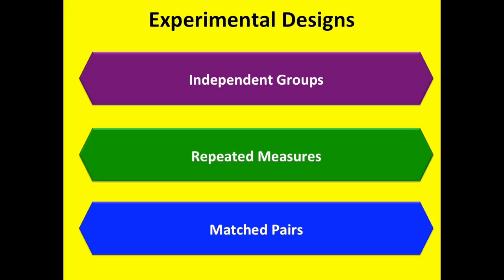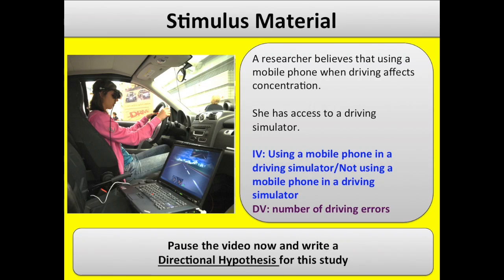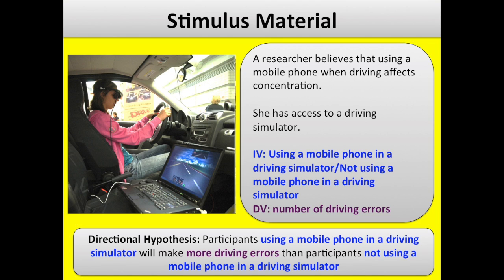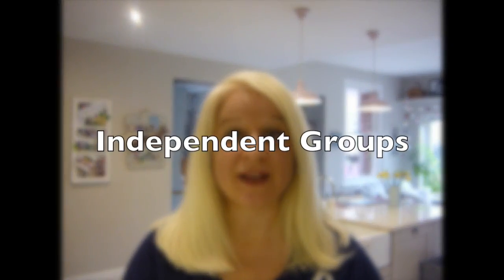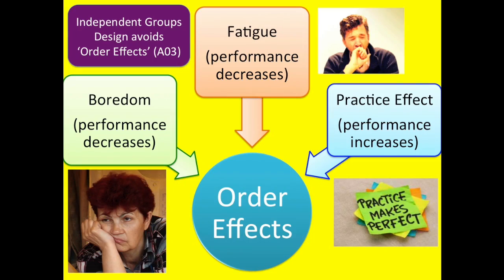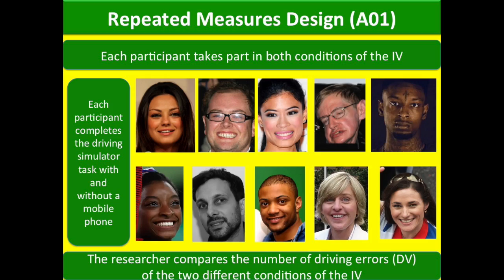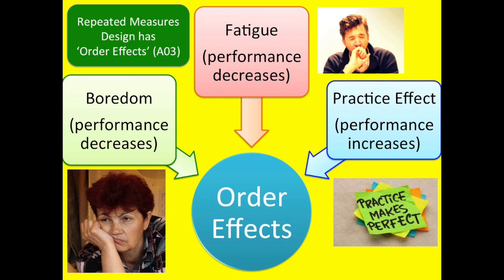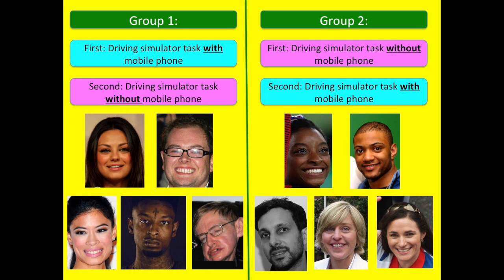Experimental Design in Psychology (AQA A Level)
Try answering these questions.

1. Name the three experimental designs in psychology (3 marks)

2. What is the mnemonic to help you remember them? (1)

3. How many conditions of the IV do participants do in an Independent Groups Design? (1)

4. Why are participants less likely to guess the purpose of the study in an Independent Groups Design? (2)

5. What do we call it when a participant guesses the purpose of the study and starts behaving unnaturally? (1)

6. What are the three ‘Order Effects’? (3)

7. What does it mean when you say an experiment suffers from order effects AND how does it affects the validity of the results? (4)

8. In which experimental design do ‘order effects’ happen? (1)

9. One limitation to an Independent Groups Design is that there are participants variables, which means that the different characteristics of the people in each group could influence the results. Name one other limitation of an Independent Groups Design (1)

10. How do we control for the participant variables in Independent Groups Design? (1)

11. When do we use Independent Groups Design? (3)

12. Give an example of when the task dictates that they had to use Independent Groups Design (1)

13. What does ‘Repeated Measures’ design mean? (1)

14. Name two limitations of the Repeated Measures design (2)

15. How do we control for Order Effects?  (1)

16. What is this control measure also known as AND why? (2)

17. Name two strengths of the  Repeated Measures design (2)

18. When can we NOT use the Repeated Measures design? (2)

19. How do we know that Peterson and Peterson’s Trigram study was a Repeated Measures design? (1)

20. In the Matched Pairs design, how many conditions of the IV do participants do? (1)

21. Name three advantages of the Matched Pairs design (3)

22. Name two limitations of the Matched Pairs design (2)

This video identifies the three experimental designs you need for the exam, gives the strengths and weaknesses of each (A03) and explains why you would use each one. It has also includes studies that are useful for revision from the specification.

Experimental Design in Psychology:
Independent Groups
Repeated Measures
Matched Pairs